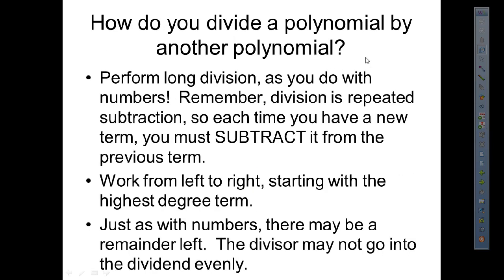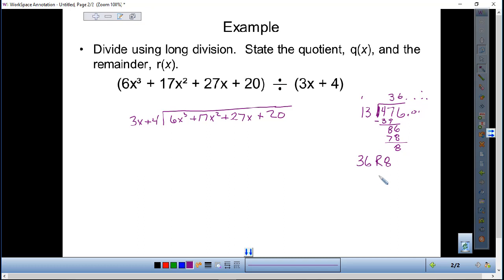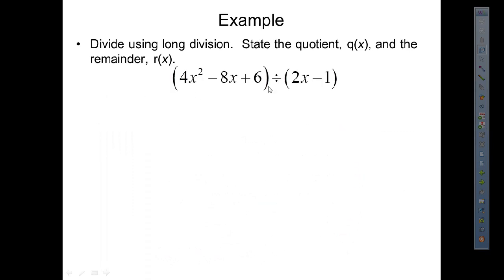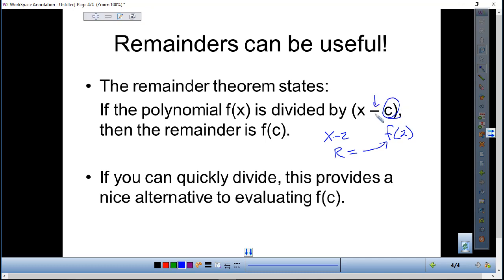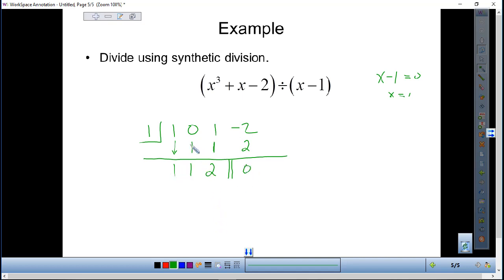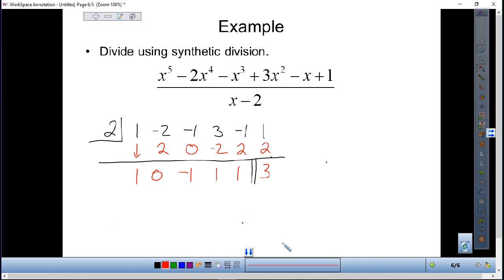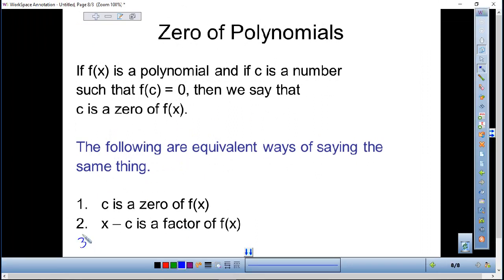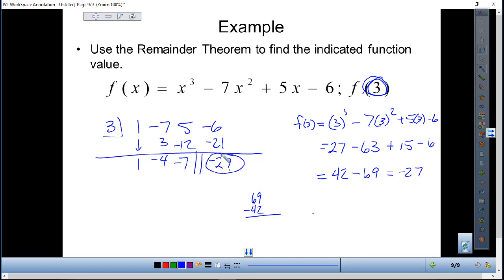Precalculus 2.4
Polynomial Division